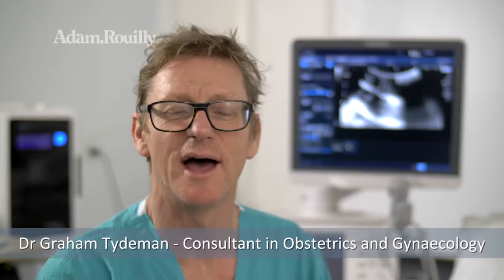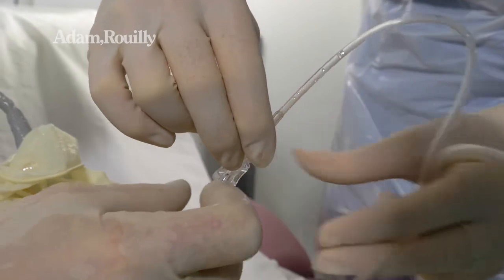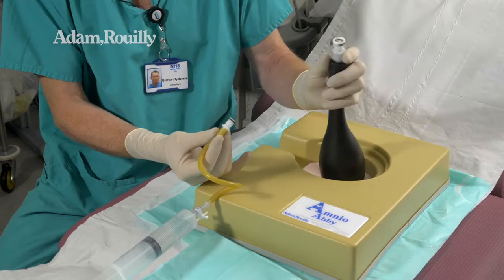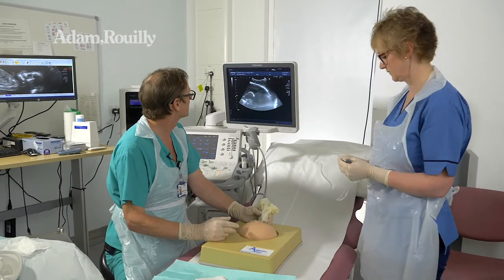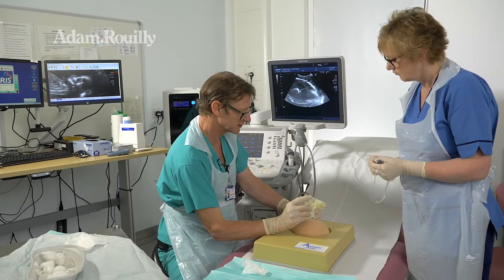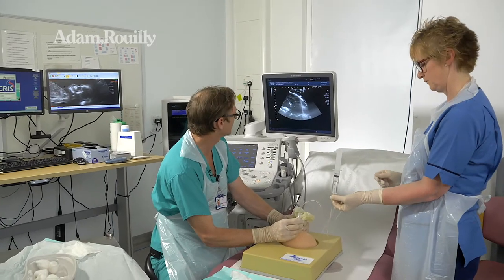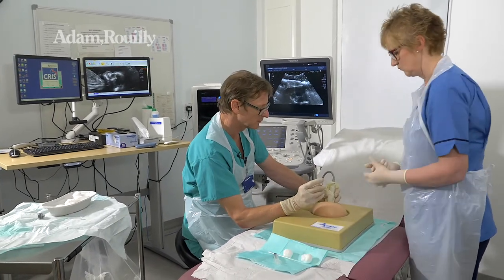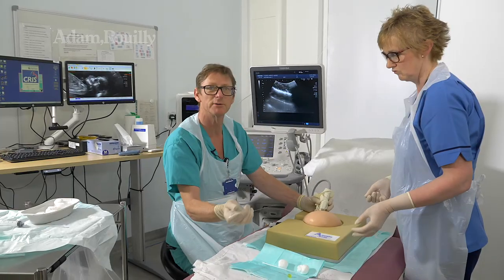Amniocentesis CVS - Amnio Abby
Simulator for Amniocentesis,  CVS and Intrafetal procedures